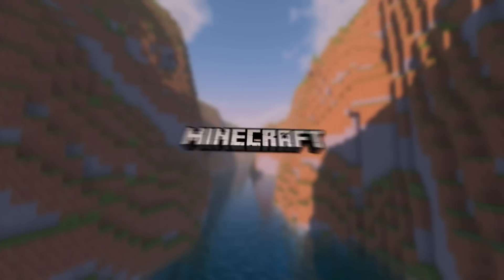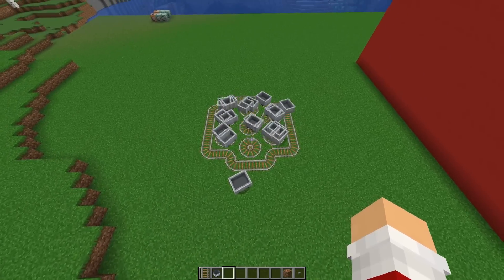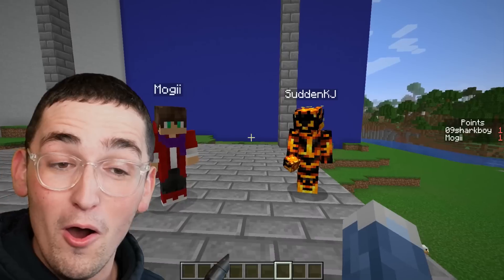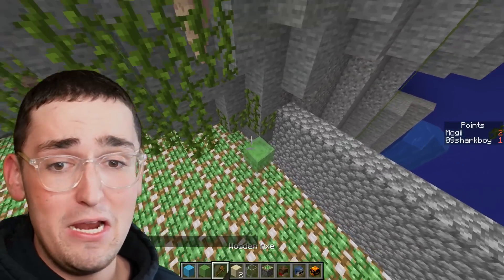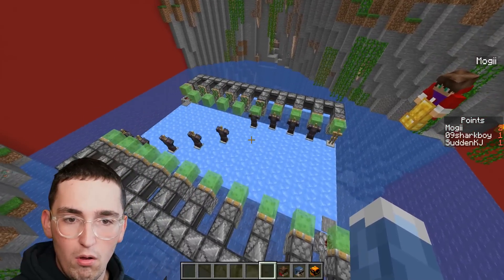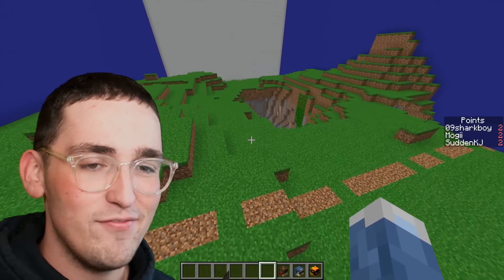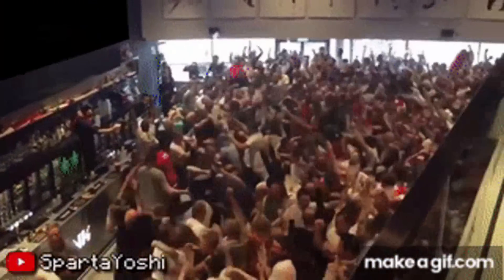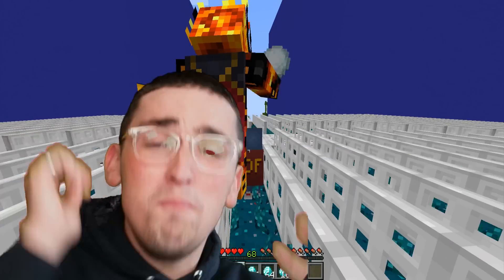Testing Satisfying Minecraft Hacks From Level 1 to 100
Testing Satisfying Minecraft Hacks From Level 1 to 100! Today we're testing Satisfying Minecraft Hacks from Level 1 to 100! What crazy Satisfying Minecraft hacks would you like to see in the next Minecraft video?